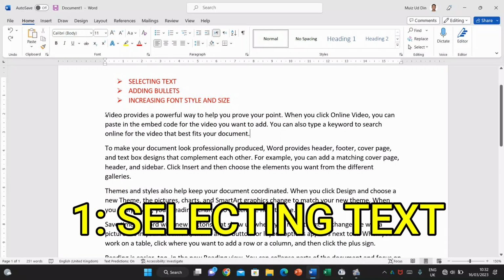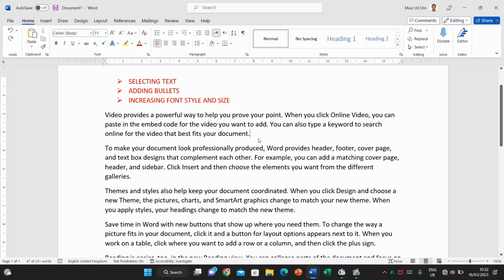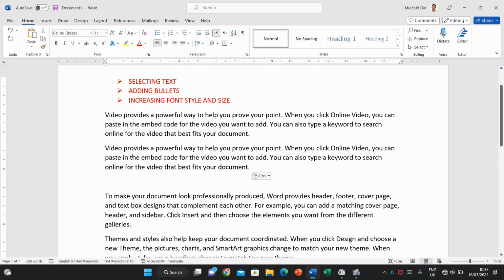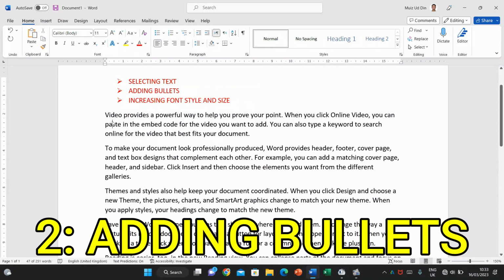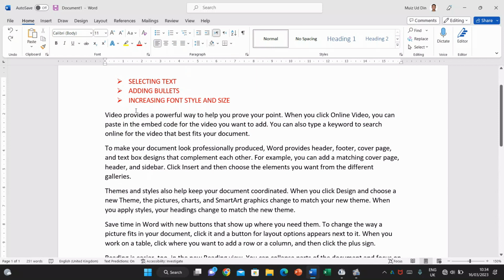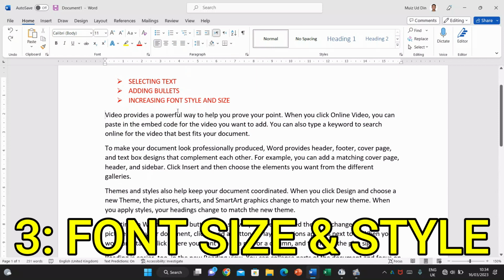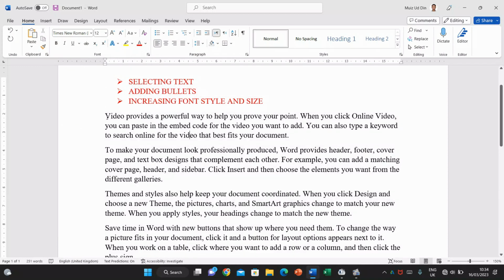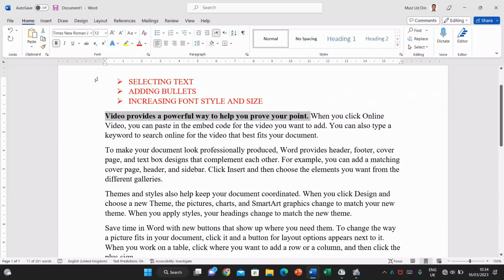Ms Word: Selecting Text | How to Change font Style and Size | Adding Bullet Point in Microsoft Word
How to add bullet points in Ms word
How to select a text in Ms word
Usefil shorcuts to be used in Ms word
How to bold a text in Ms word
How to change a font size in Ms wor
How to change a font style in Ms word
How to undo in Ms word